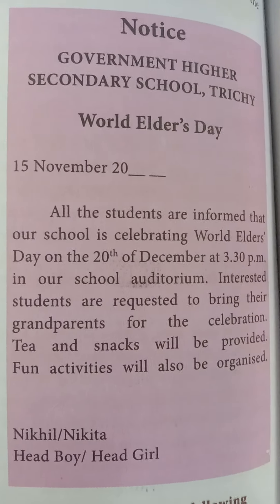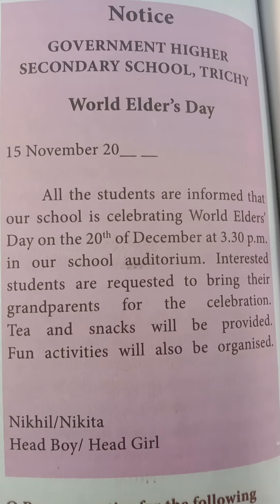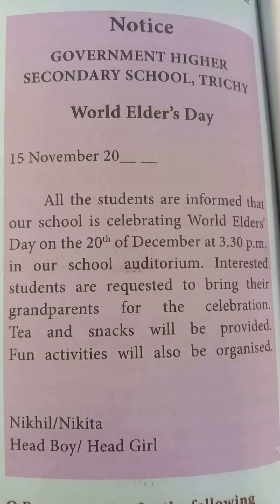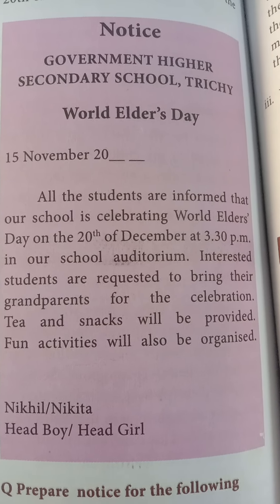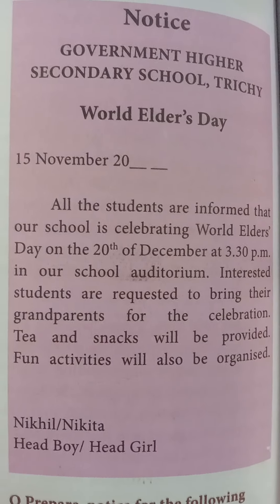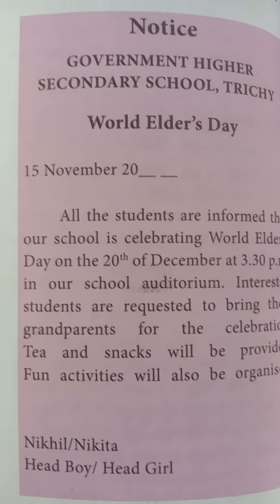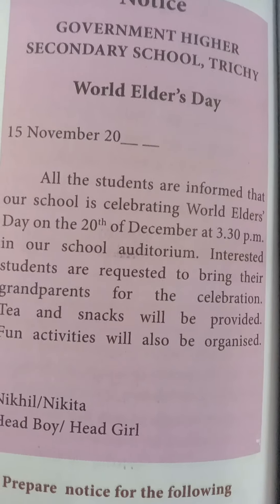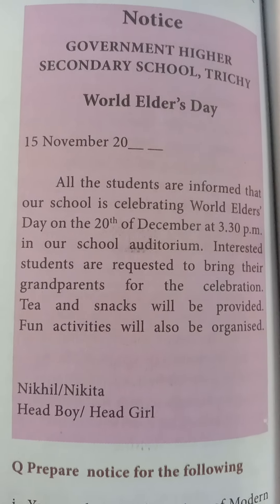English Notice Writing